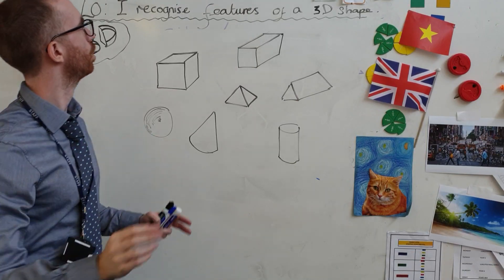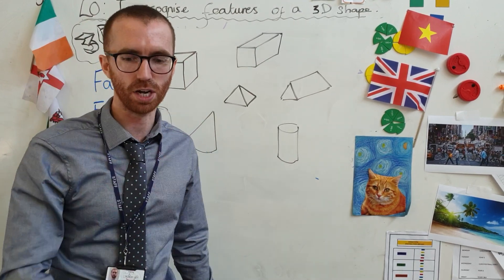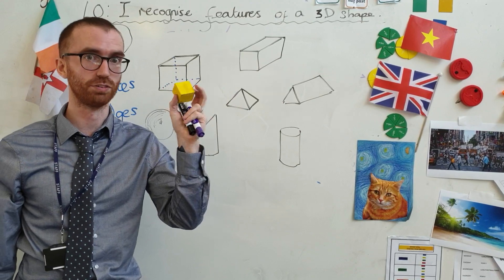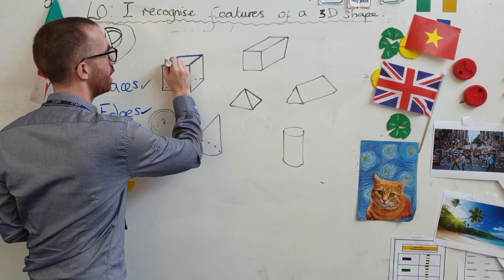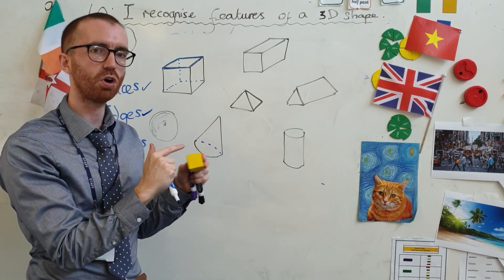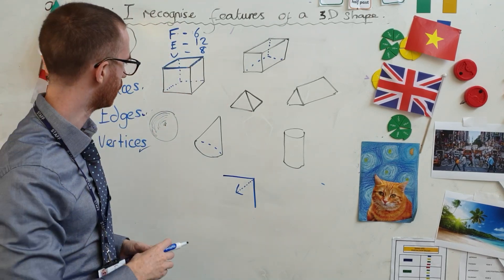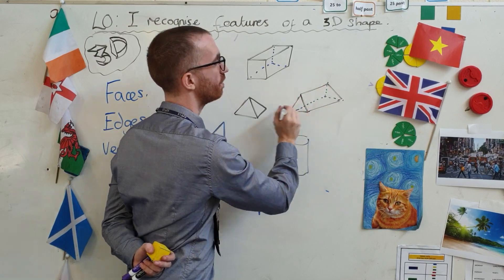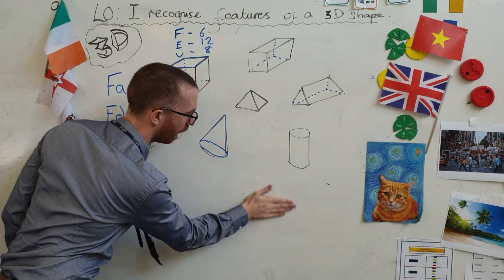Maths - features of 3D shapes - KS2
Properties and features of 3D shapes, edges, vertices, faces.